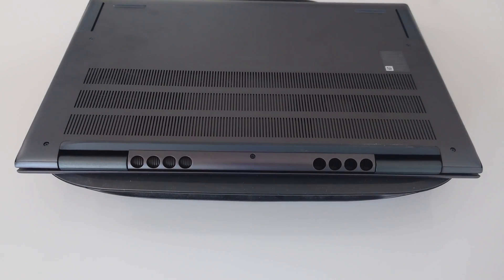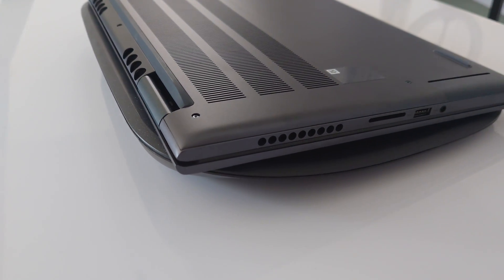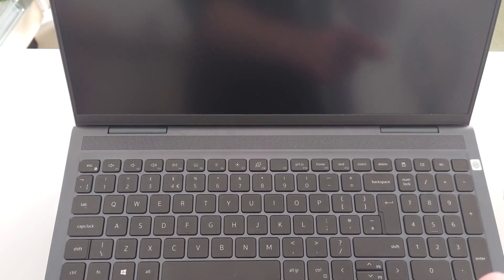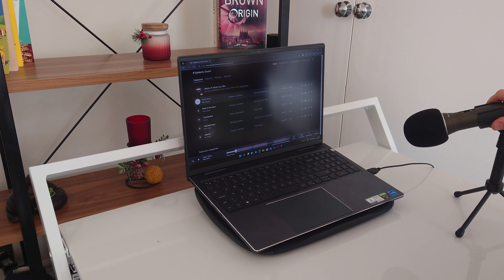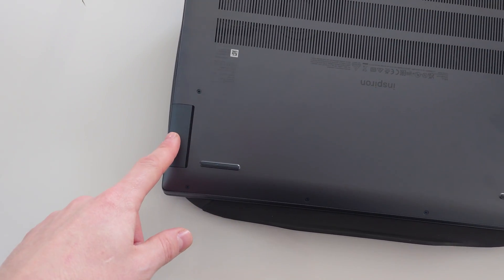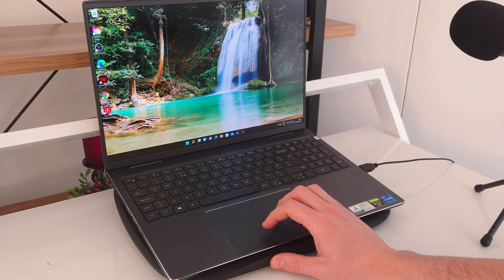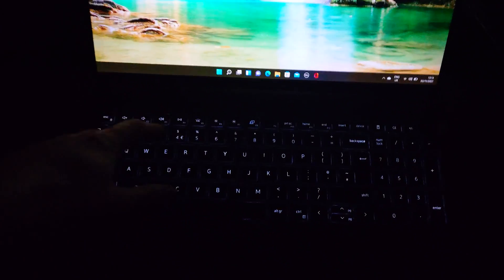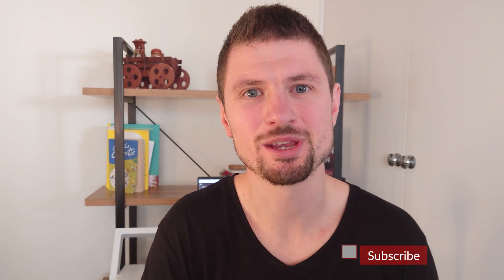Dell Inspiron 16 + RTX 3060 Model Update ( Fan Noise, Sound, Touchpad, Keyboard )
In this video, I will give you an update about Dell Inspiron 16 + RTX Model 6GB in which I will talk about the fan noise levels, the keyboard brightness, the touchpad response and the sound quality.

I am covering these topics because a lot of people have asked about them so I decided to share my view and experience with this laptop.

Dell Inspiron 16 +

► VOICEOVER
This is MICROPHONE is used for my voiceover